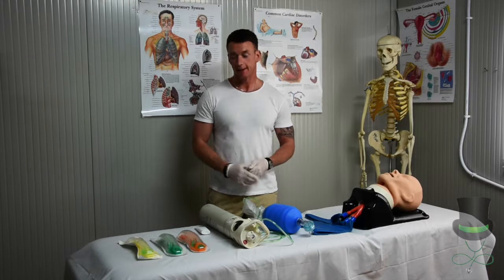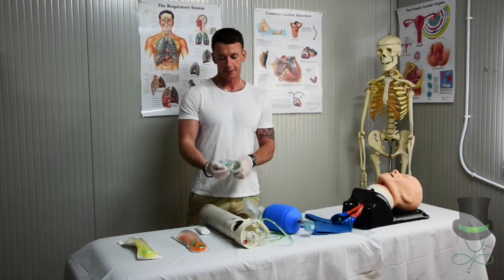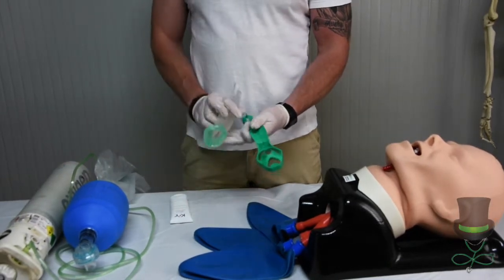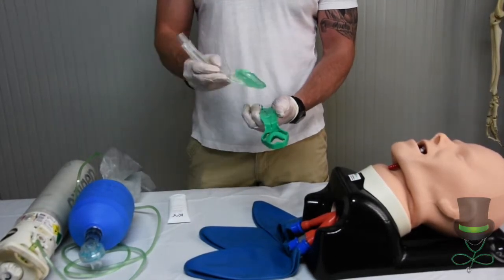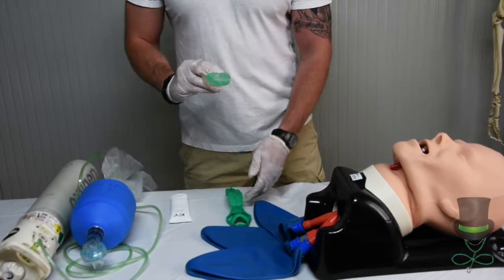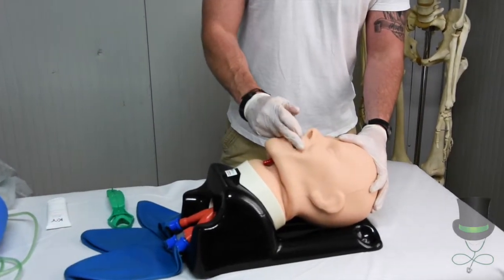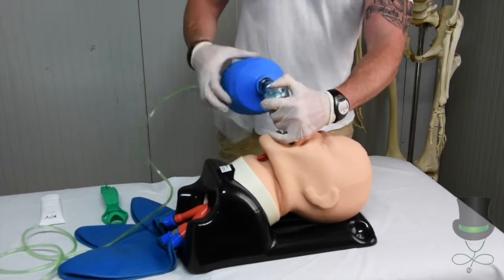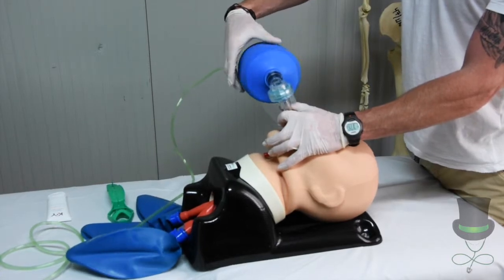Insertion of a Supraglottic Airway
It goes through how to insert a supraglottic airway in a patient that is having difficulty maintaining an airway.

This video demonstrate the insertion technique only and does not cover all of the indications for use of this kind of airway. For further information on this video, download the Top Hat Tutorials basic clinical skills app.  (Not yet released - link will be posted when available)